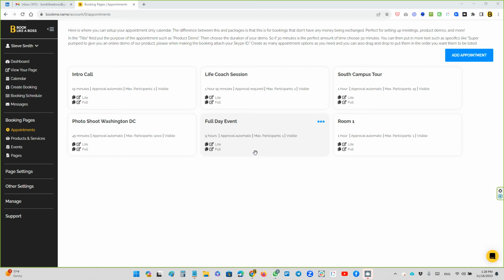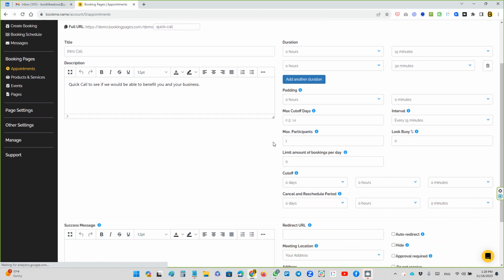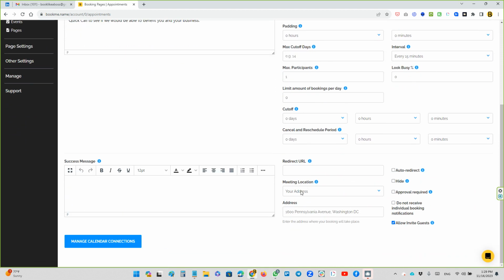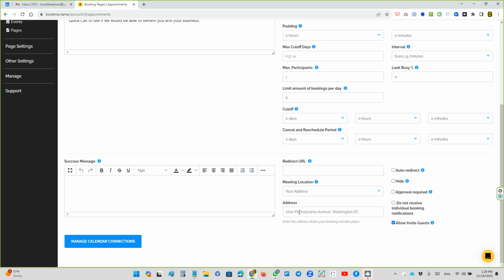How to choose from multiple meeting location options | BLAB Tutorial